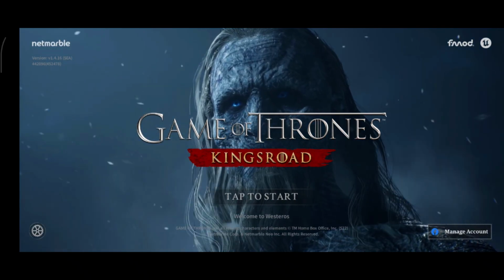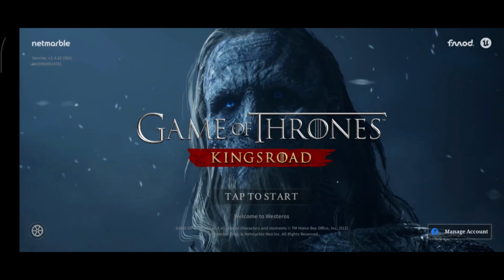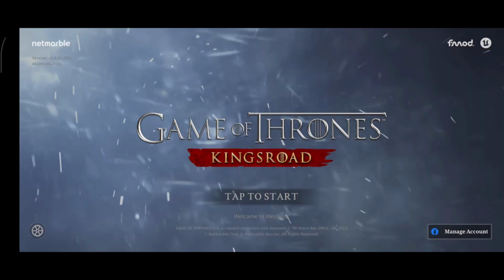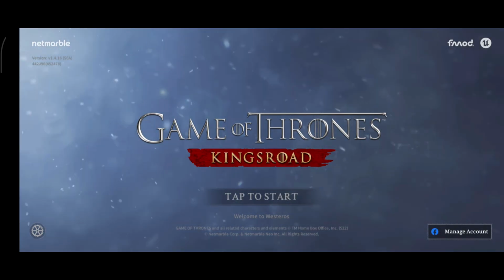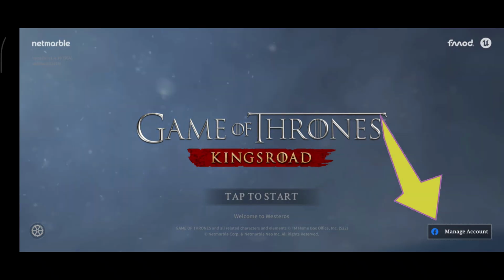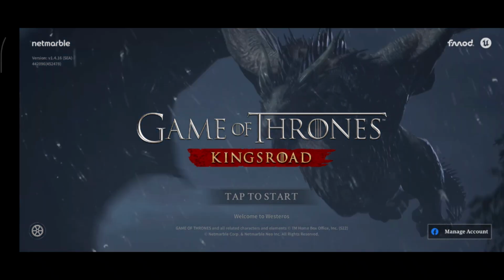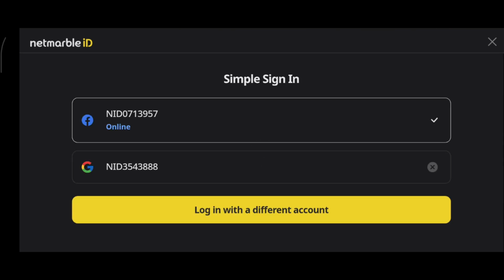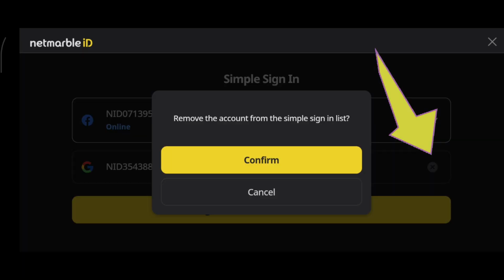How to Unlink Account in Game of Thrones Kingsroad 2026?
Want to know how to unlink your account in Game of Thrones Kingsroad? 🔓👑 This quick guide shows you how to disconnect your linked account safely without losing your game progress or access to your heroes.